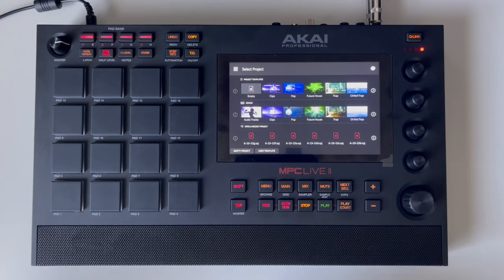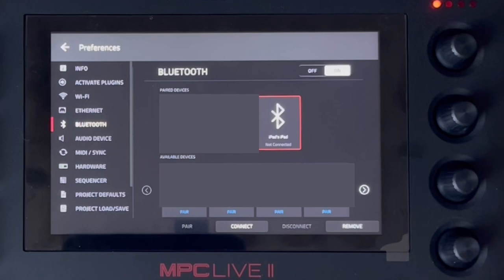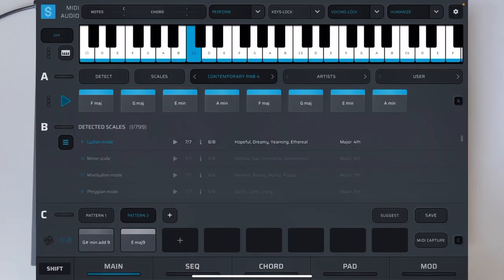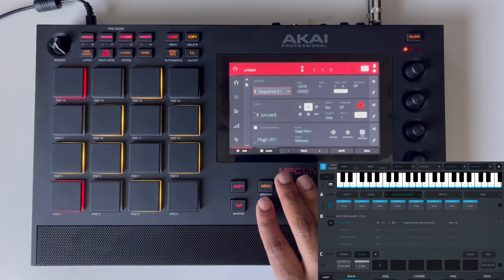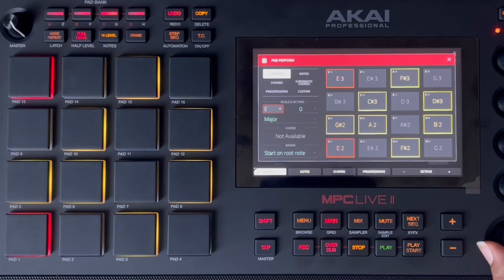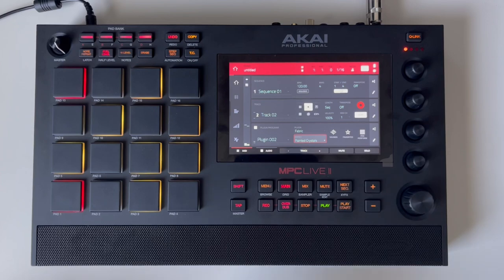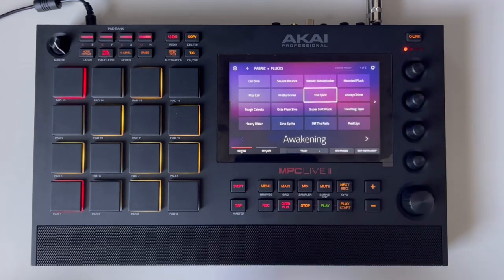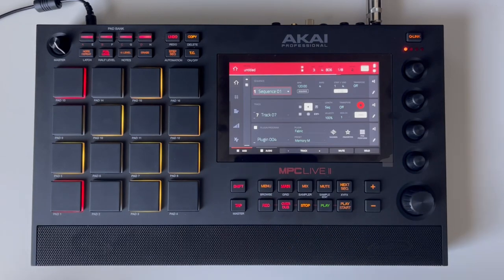Using MPC & Scaler 2 iPad with No Cables!!! 🔥 🤯 **Wireless!!**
🗣 Join the conversation in our Discord! 💬

Timestamps